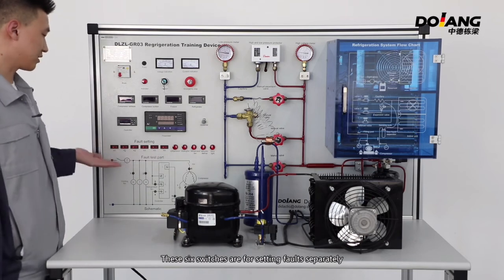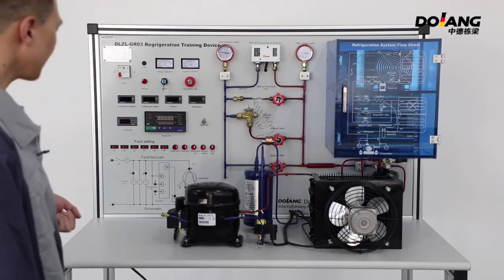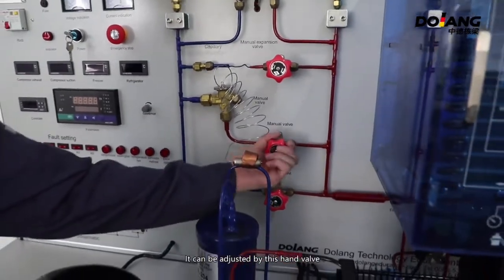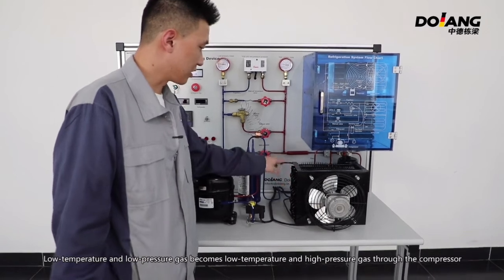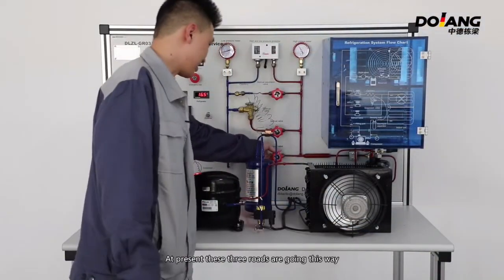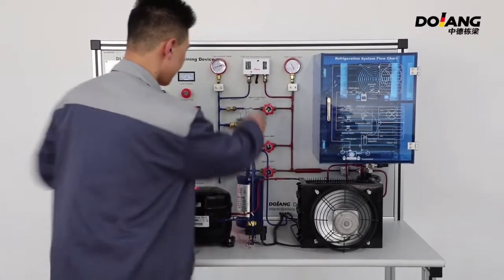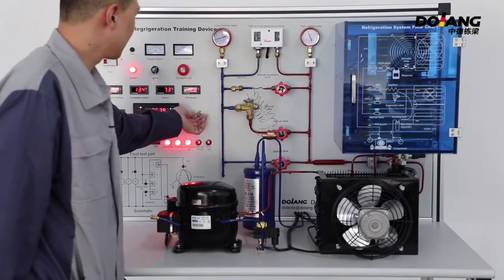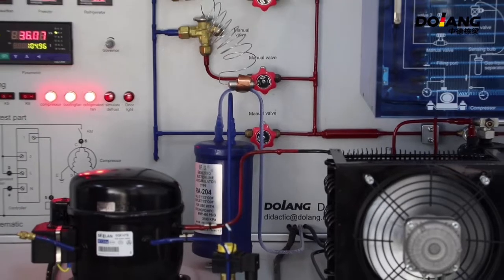DLZL-GR03 Refrigeration Training Device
The DLZL-GR03 Basic Refrigeration Training Equipment is designed for classroom teaching. Students can learn and explore the working principle of split air conditioner. Students will be able to follow the refrigeration cycle, explore the layout and functionality of all major components and controls, and review the installation process. The device is a fully operational unit that includes all the basic components. The refrigeration assembly is clearly placed in a visual manner and mounted on a movable work surface frame. In order to facilitate the control and monitoring of students' various experiments, special control, instrumentation and transparent observation ports are also provided.